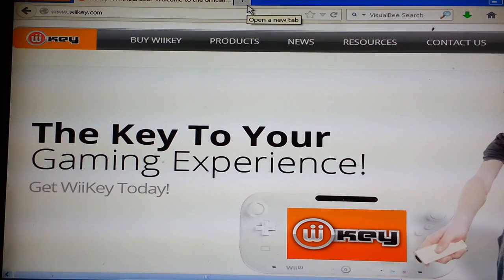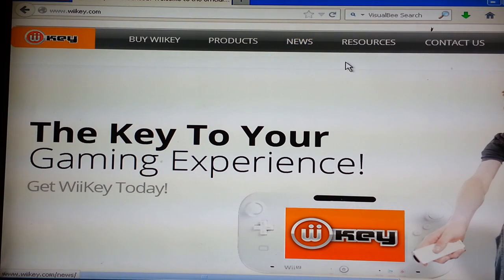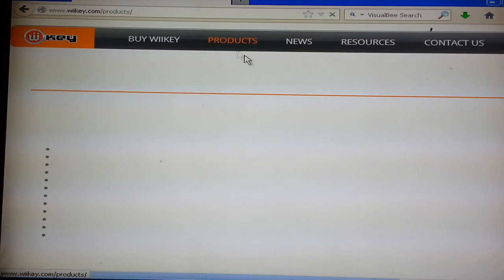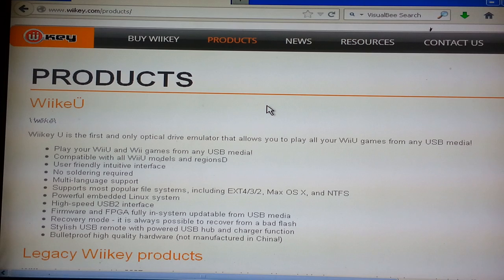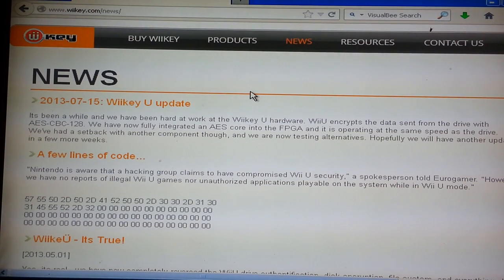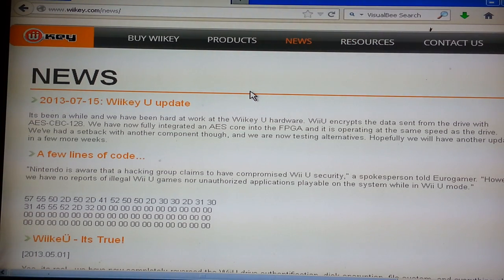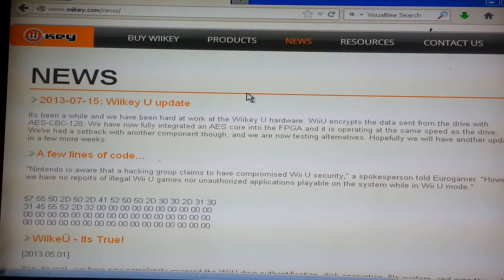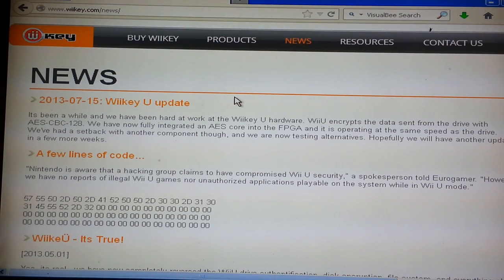How to modding hacking the WIIU WIIKEY U Release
how to modding/hacking wii u  mod chip   wiikey modchip .